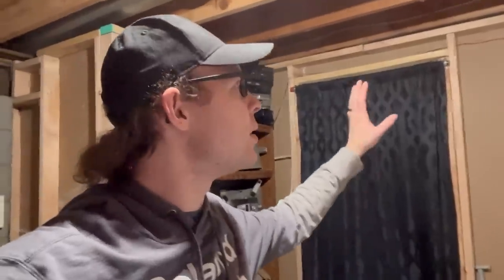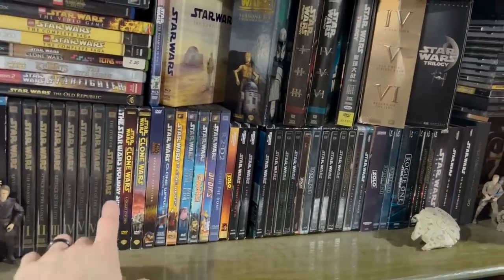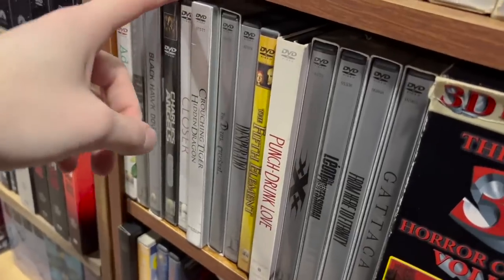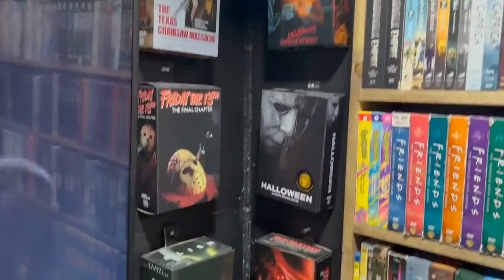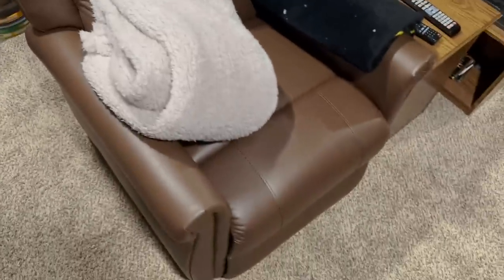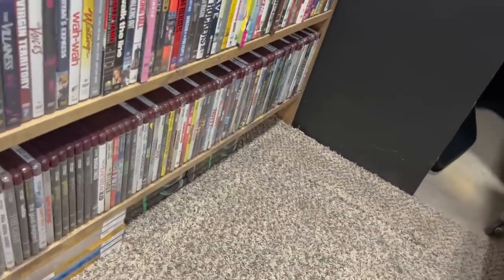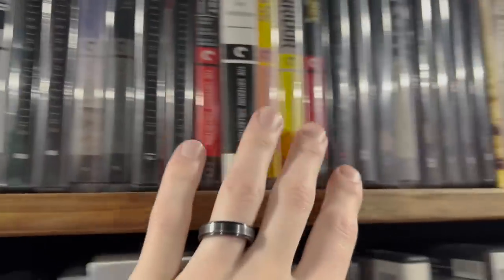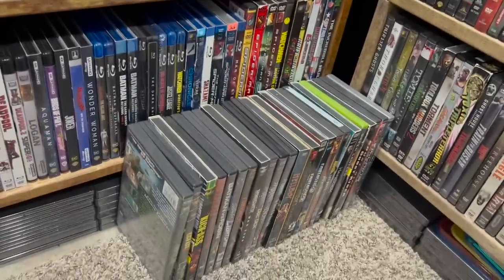A Tour of My Movie Room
A Complete Tour of My Movie Room!

Amazon Wish List:

Arrow Video:
Earn a $5 off coupon when you spend $30 with my Code " KYLE-R9R" or use